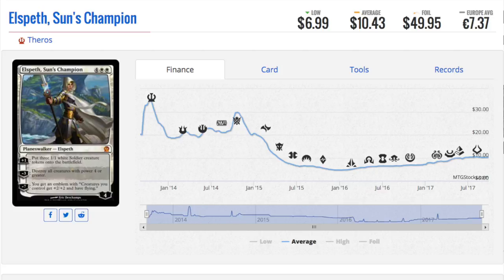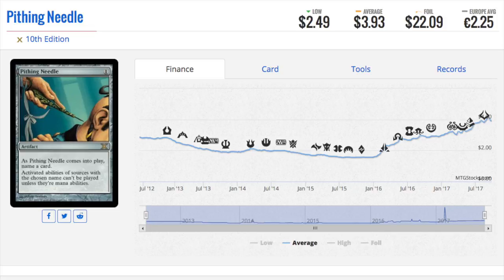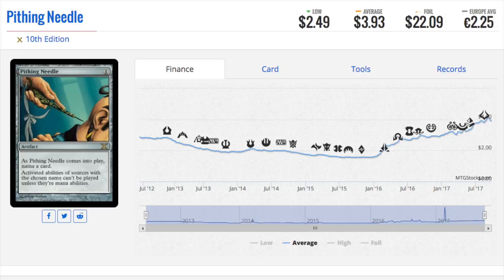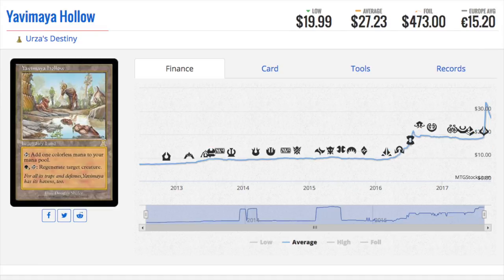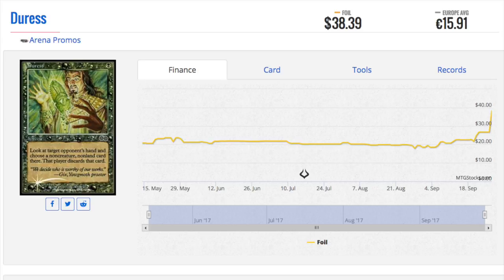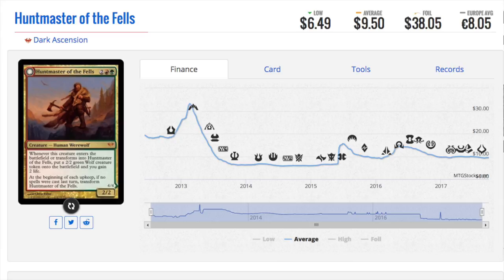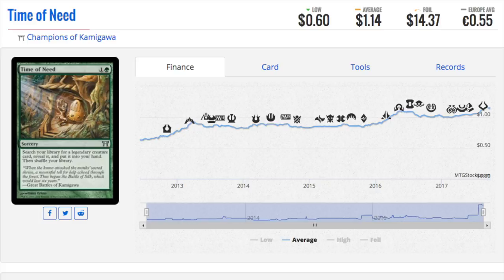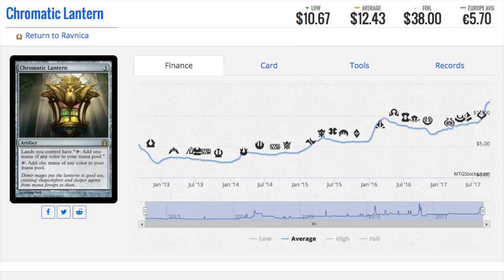9 $$$ FOIL Magic the Gathering Cards